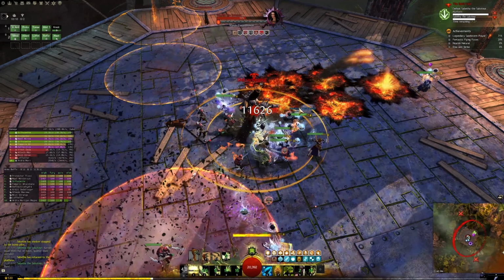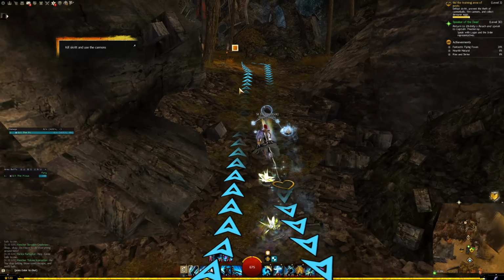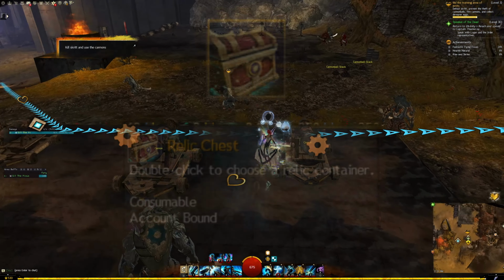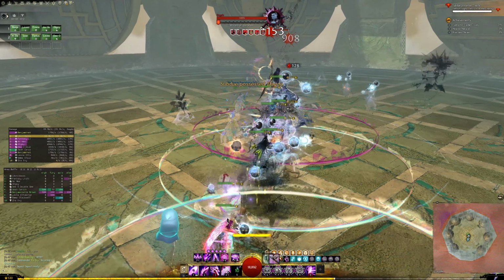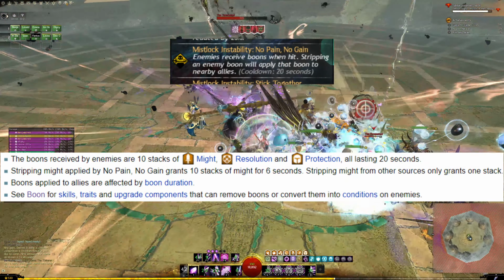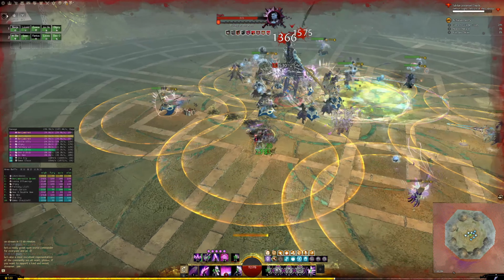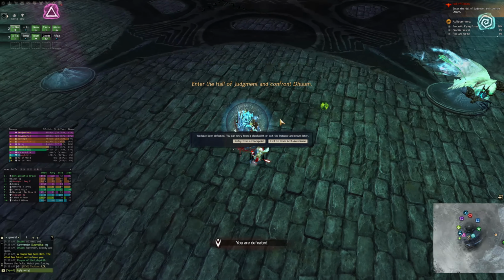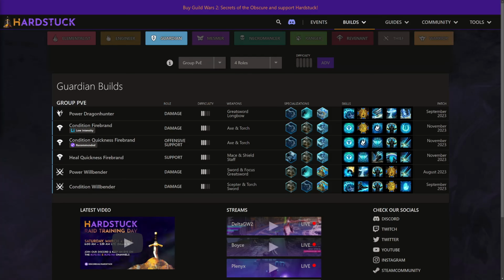Power Vs Condi in GW2 | Explanation and Guide for 2024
Hey Guys,

This video covers the difference between power and condi gear sets and what they their advantages are or why you should play certian ones over others. ultimately both pDPS and cDPS deal more or less the same damage however some feel better on different encounters, while others feel bad.

just sharing this explaination to help you out, all builds showcased can be seen on Hardstuck.gg

Song: Shifting
Music composed and recorded by Oak Studios.